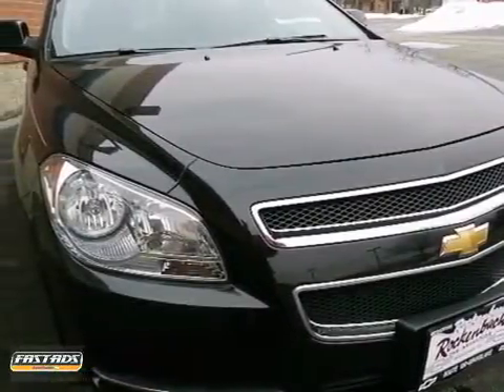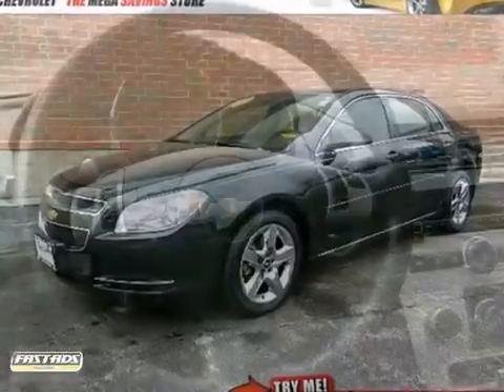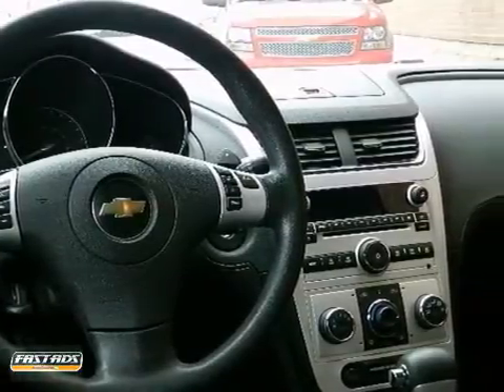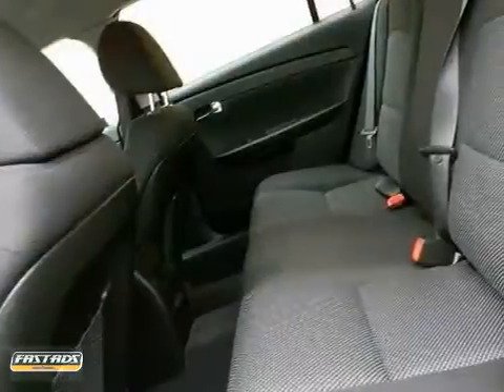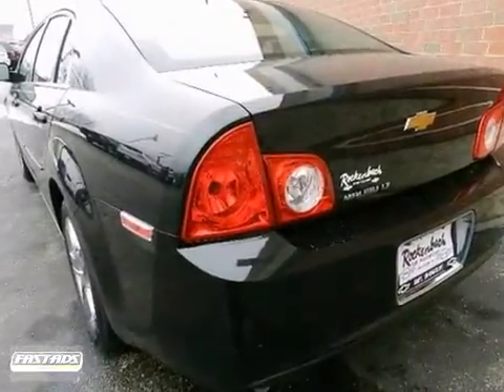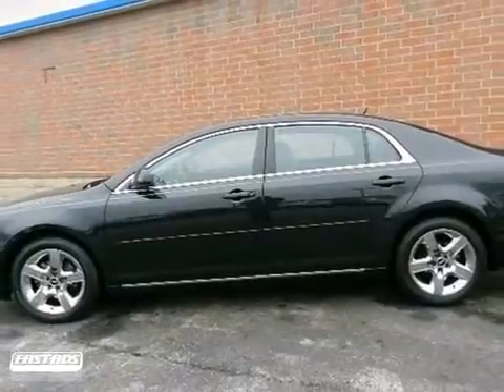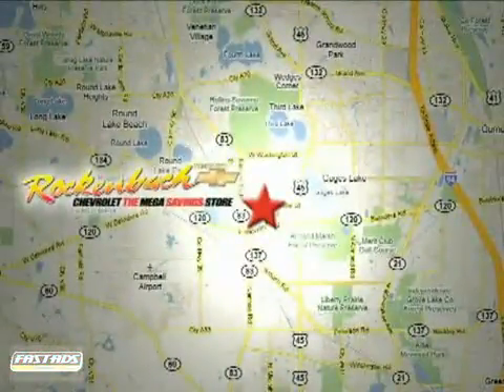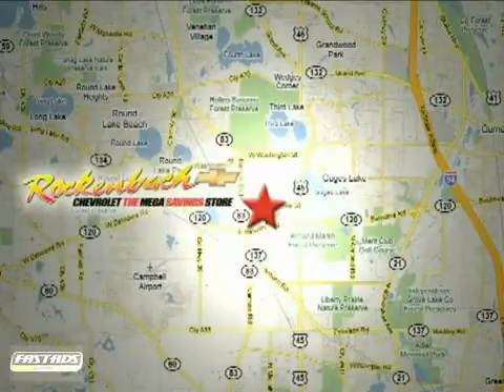2010 Chevrolet Malibu 1120443A in Grayslake IL Schaumburg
SOLD - If you are looking for real value on a great used car, Rockenbach Chevrolet invites you to come in and test drive this 2010 Chevrolet Malibu, stock# 1120443A. We are conveniently located near Grayslake IL Schaumburg, IL and known for our great selection, reliability and quality. Come take a look at this 2010 Chevrolet Malibu today.

Rockenbach Chevrolet
1000 E Belvidere Road
Grayslake IL Schaumburg IL, 60613